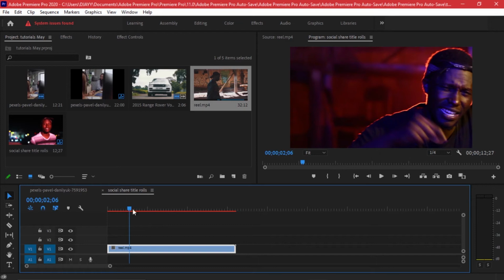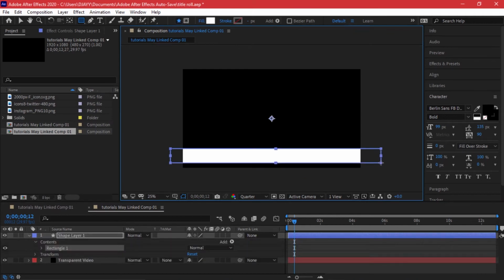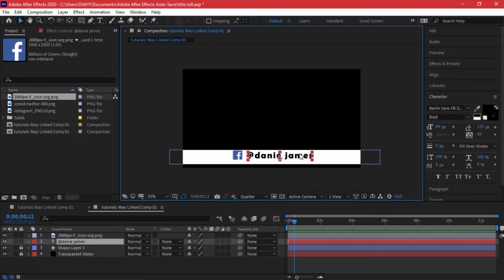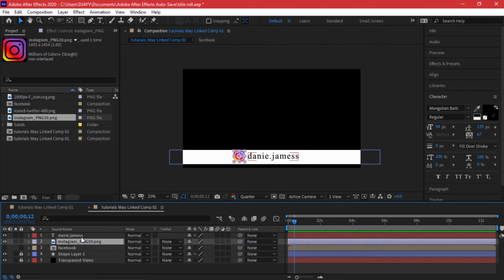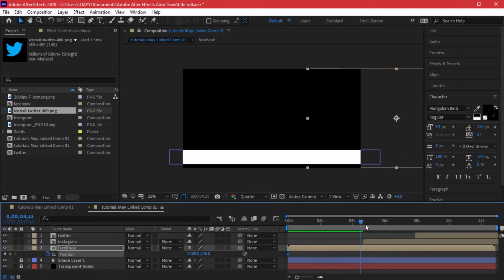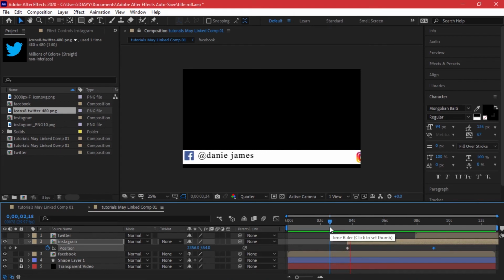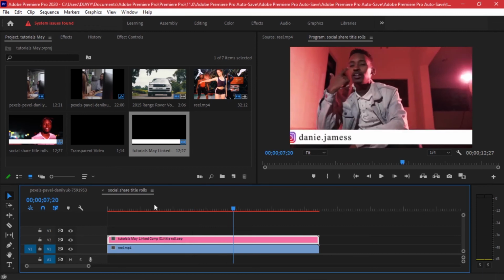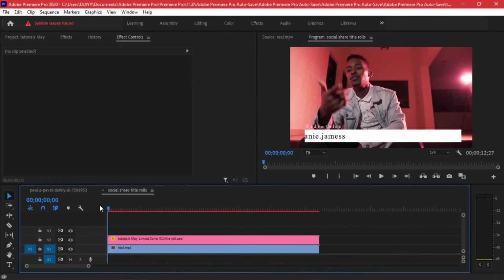How to create scrolling Social media share titles ⎮PREMIERE PRO⎮AFTER EFFECTS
In this video we shall interchangeably switch between Adobe premiere and After Effects to conceptualize a scrolling lower thirds which can give your viewers important information while retaining their attention on the main screen. Got this ideas from a recent ad i worked on, hope you love it !